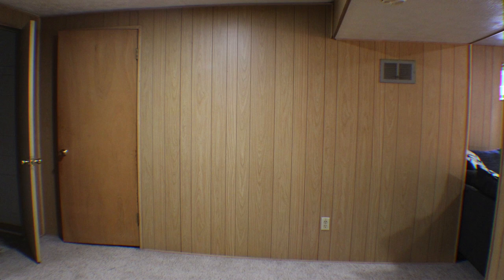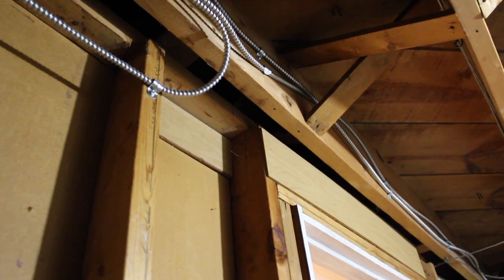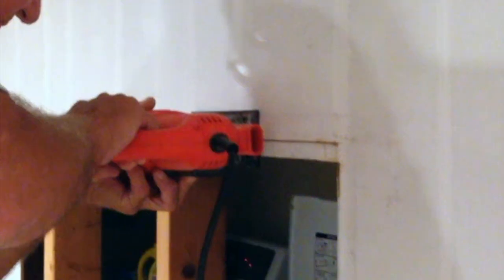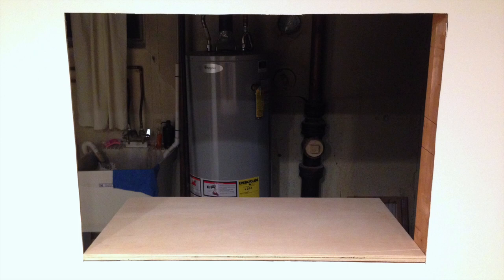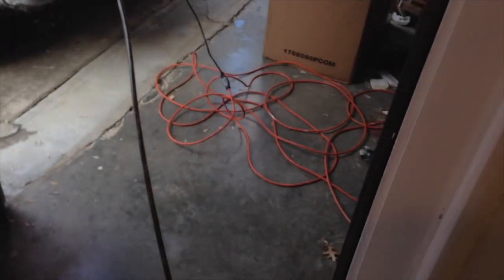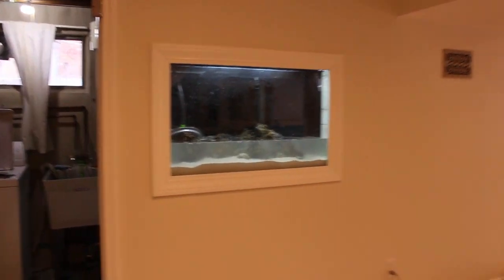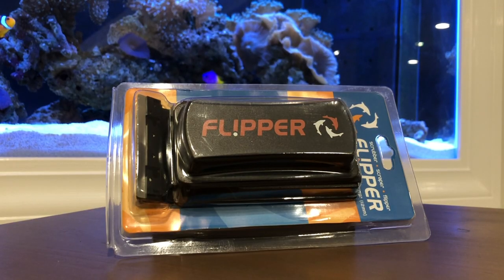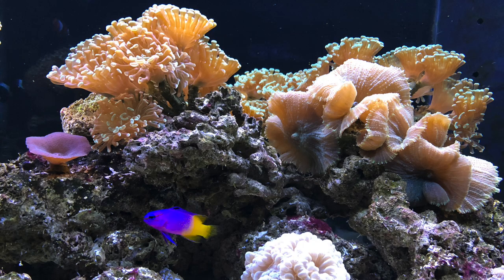My In Wall Aquarium Start to Finish! DIY!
How I framed an aquarium into a wall from start to finish! I've had aquariums all my life, but framing one in a wall has always been a dream of mine. I'm pumped with how awesome this turned out. HUGE thanks to my father for helping every step of the way! Shoutout to my wife for loving the idea of cutting holes in our basement walls :)

SPARTANS, I hope you enjoyed this video! Let me know if you ever have any aquarium related questions by commenting below.

I keep my aquarium glass crystal clear using the flipper magnetic cleaner

My aquarium filter that I've had for 5 years

The light that keeps my corals happy

Heater I've used for years - great!

Accurate digital temp probe I use to keep livestock safe!